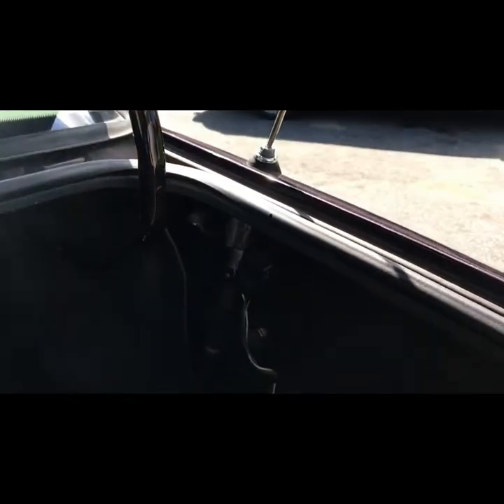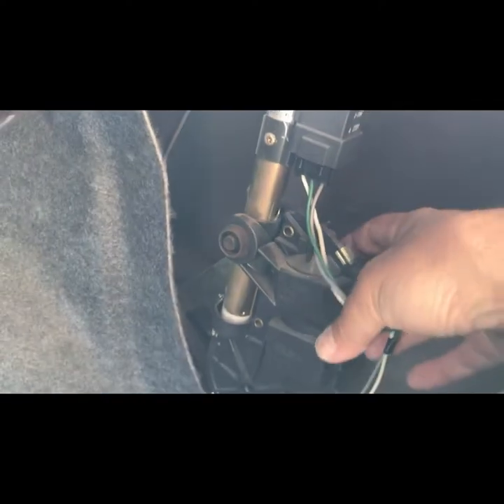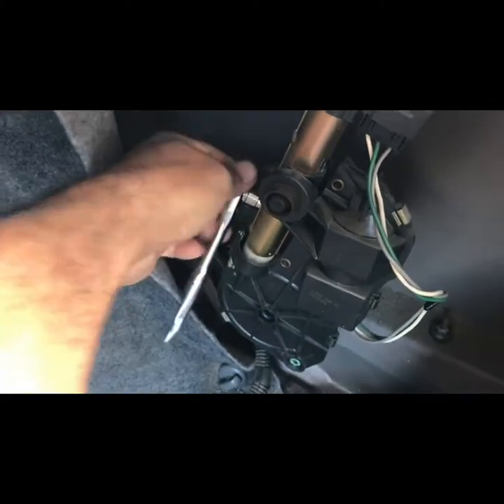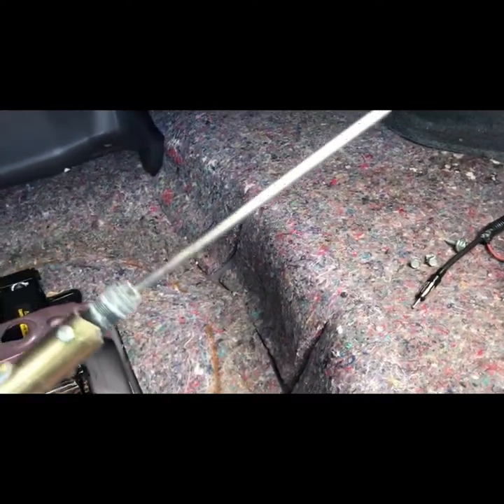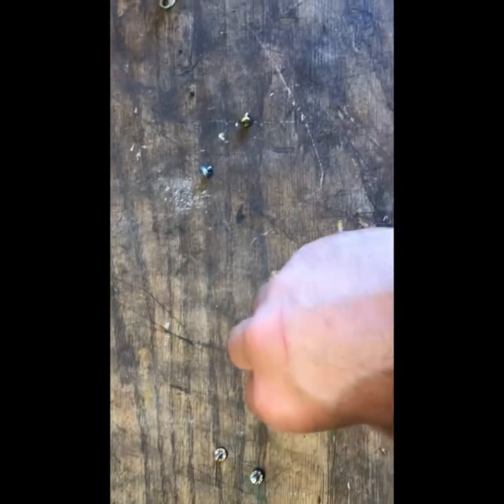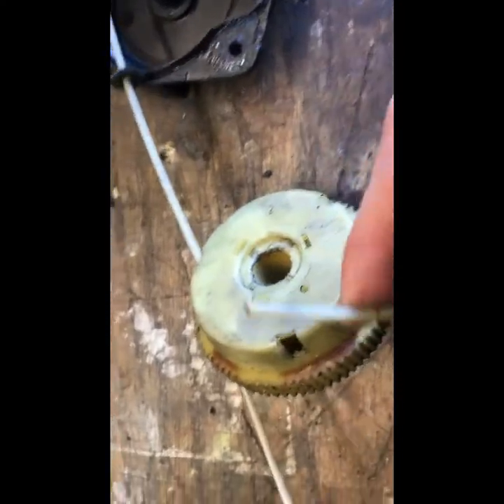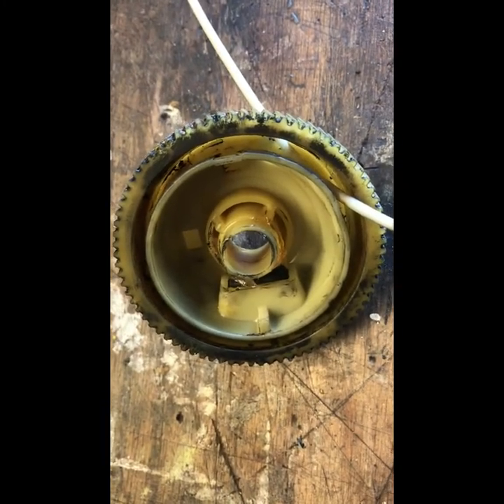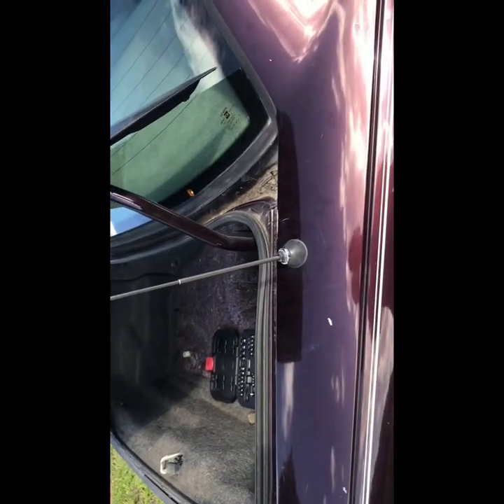Buick Park Ave , attempted power antenna repair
93 Park Ave